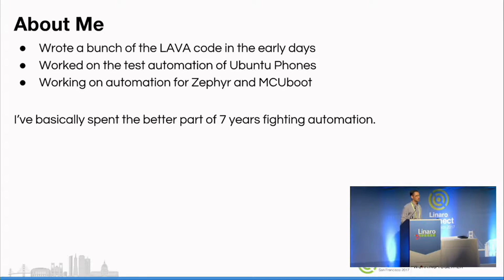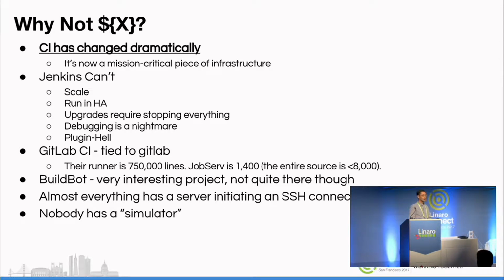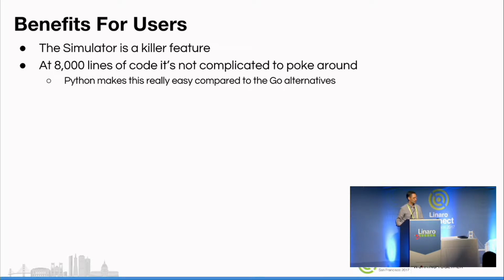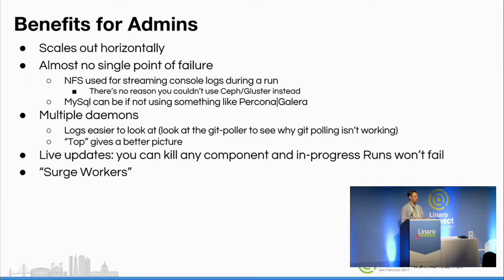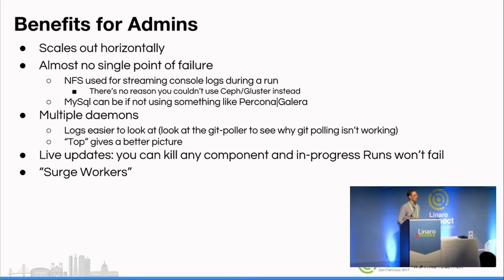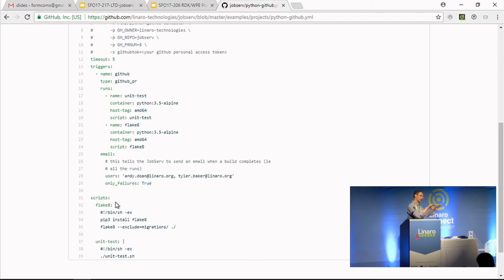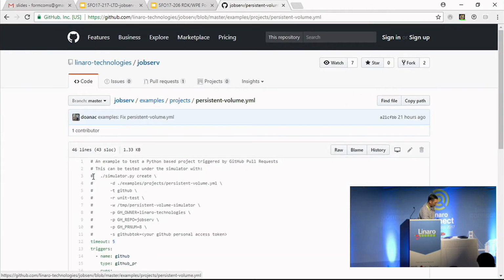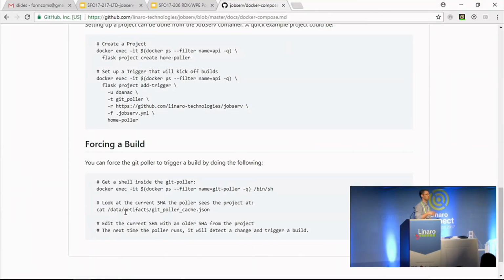Introducing Jobserv, a new CI system - SFO17-217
Session Name: Introducing Jobserv, a new CI system built with Containers and container orchestration technologies in mind - SFO17-217
Speaker: Andy Doan

Track: LTD

★ Session Summary ★

★ Event Details ★
Linaro Connect San Francisco 2017 (SFO17)
25-29 September 2017